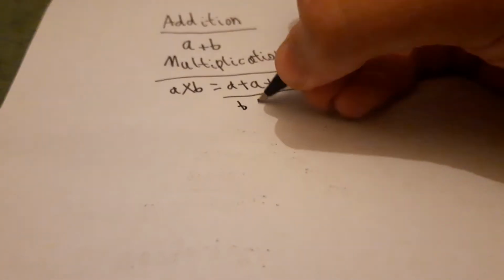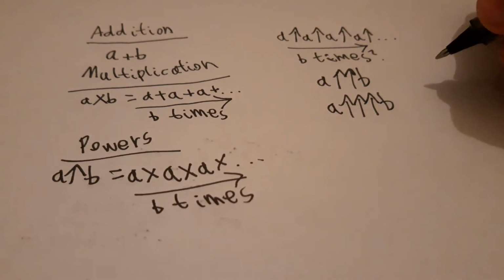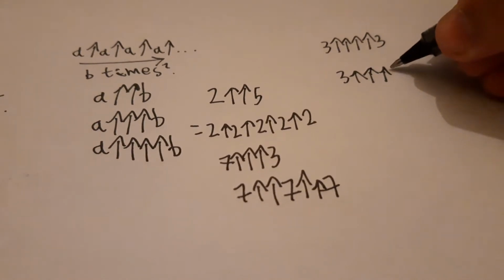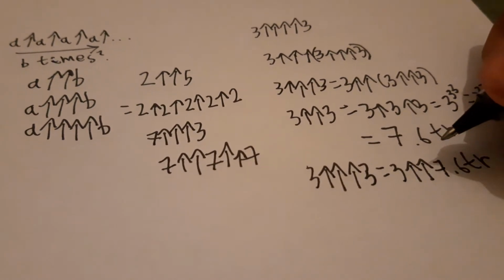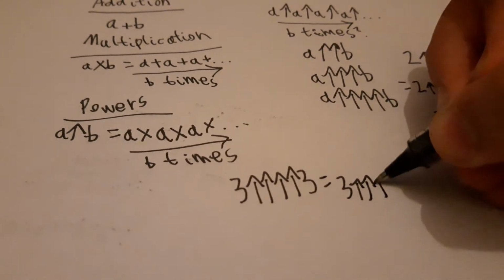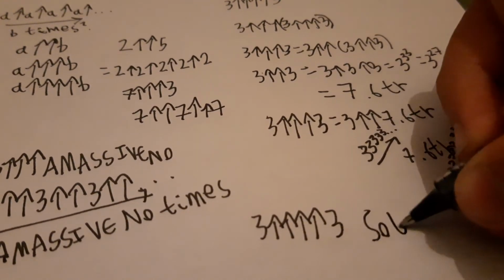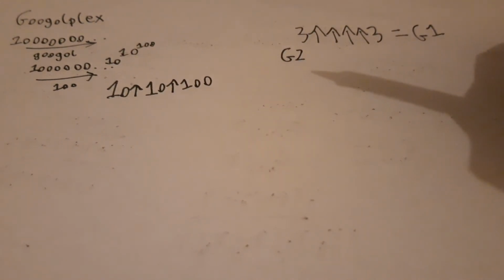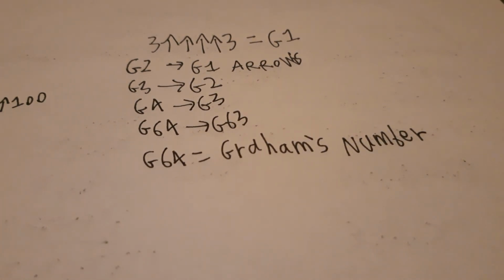Graham's Number is So Large your Brain will Explode!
The biggest number which can be explained in ten minutes is called Graham's Number. It is so large that it can literally cause your brain to explode. To find out exactly how large it is, watch this video.

Up next: You will find out why Latin went extinct!